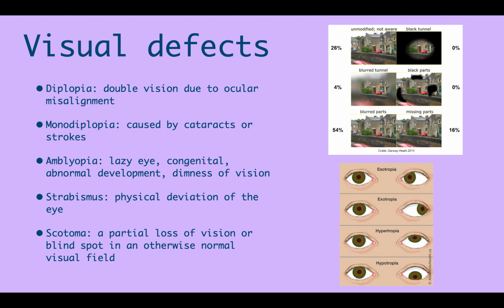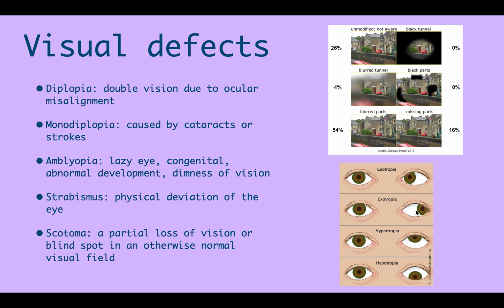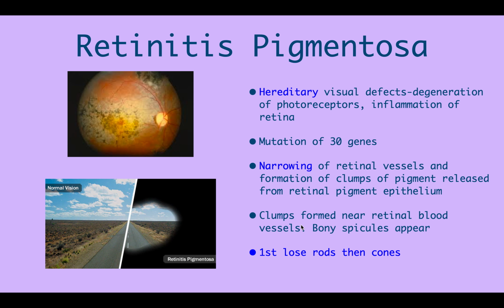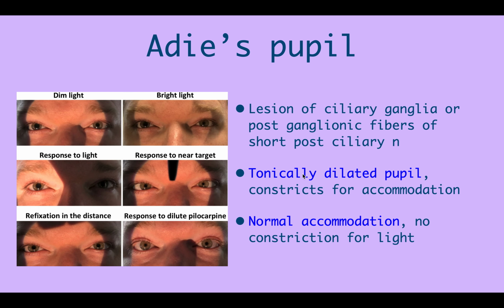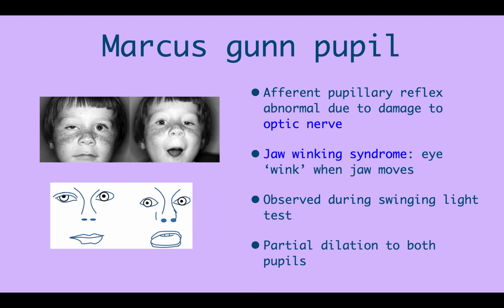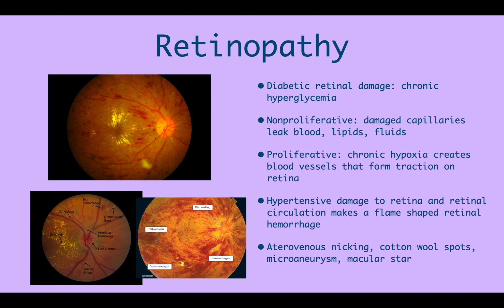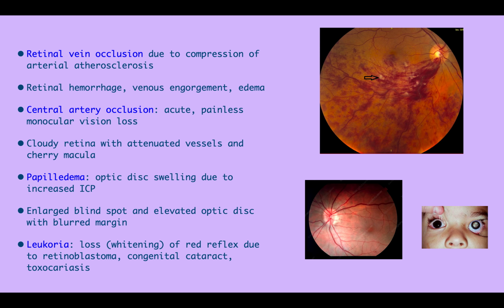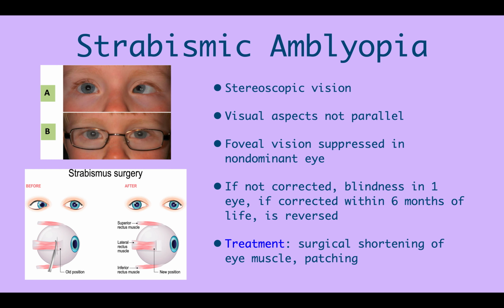Neuroscience: Vision clinicals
**Warning, some graphic images**
Blindness, lazy eye, congenital defects